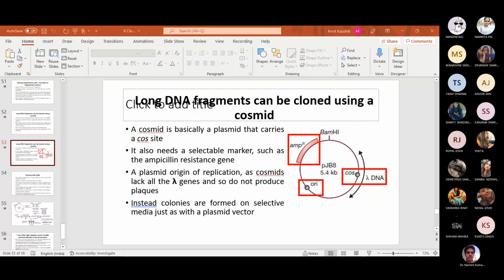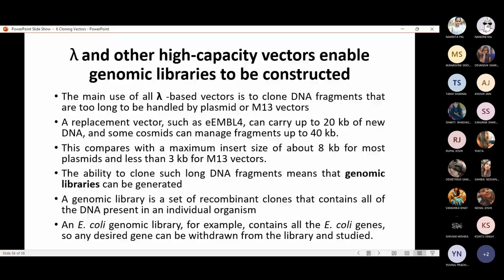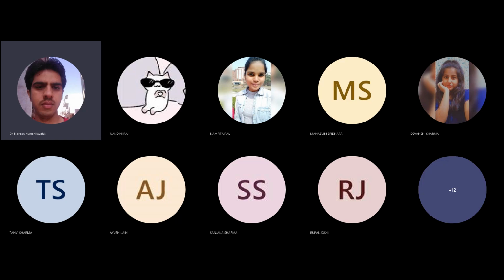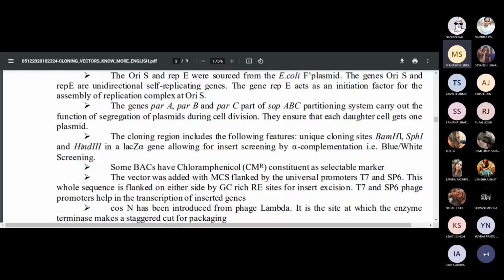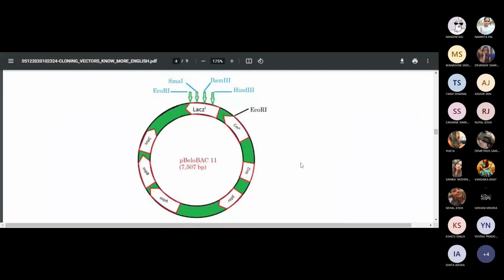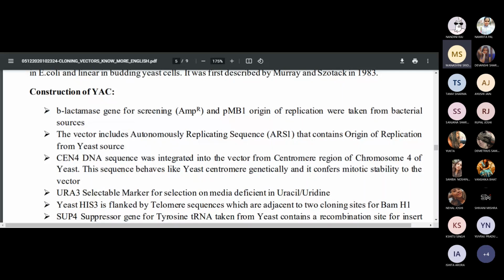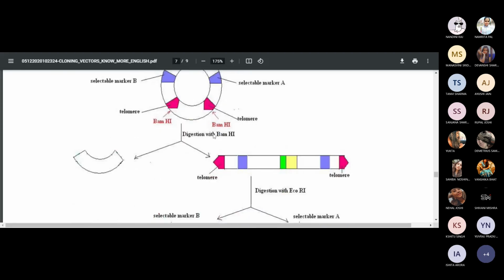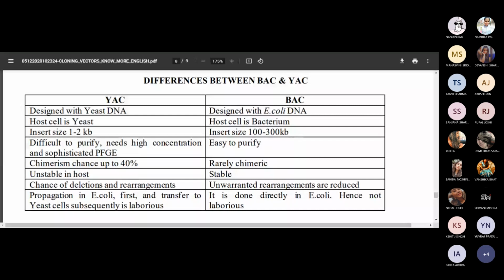Vectors cont GCMB314 Lec 33